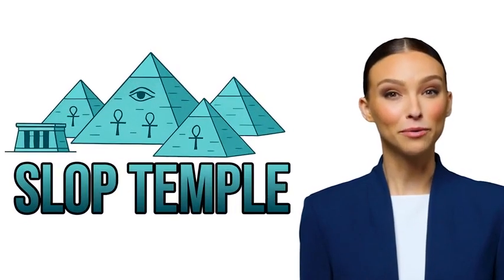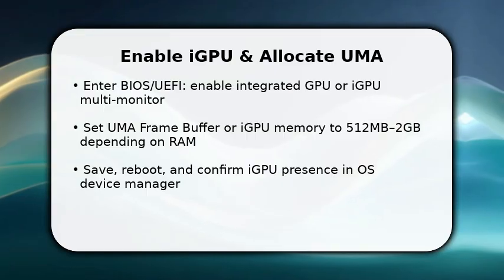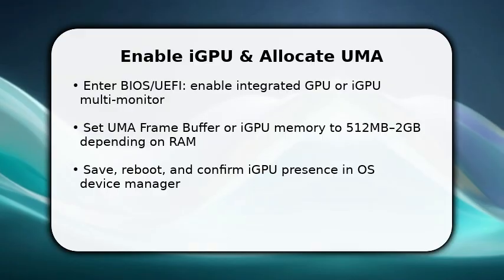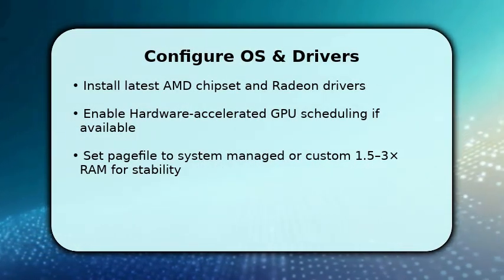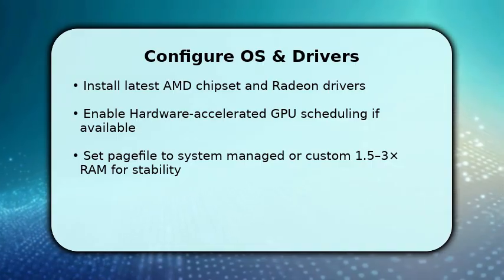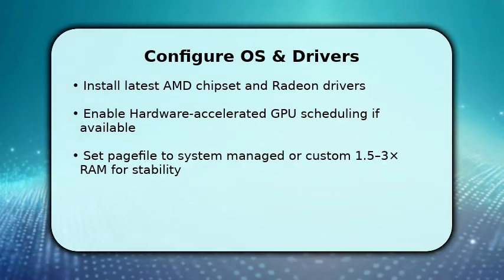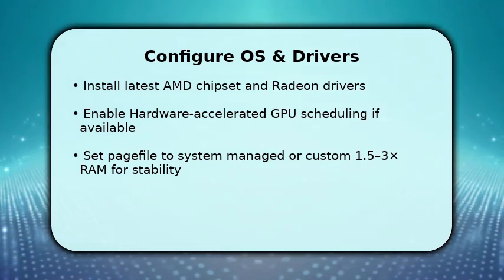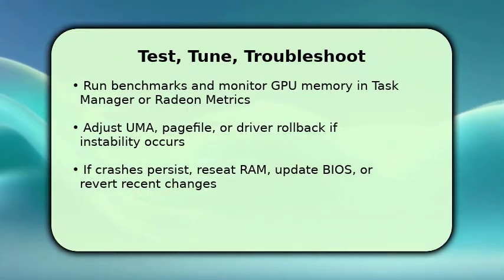How to Use Shared Gpu Memory Amd (full Guide)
Dive into the world of shared GPU memory on AMD systems in this comprehensive guide. Learn how to optimize your setup for gaming, video editing, and more by understanding allocation techniques, performance tweaks, and troubleshooting common issues.